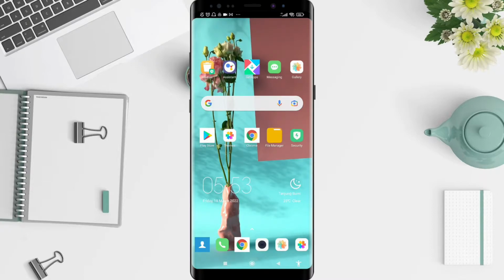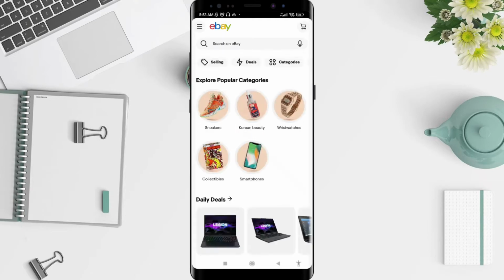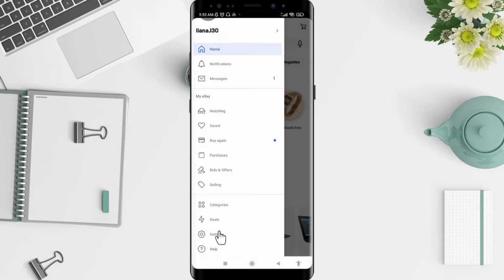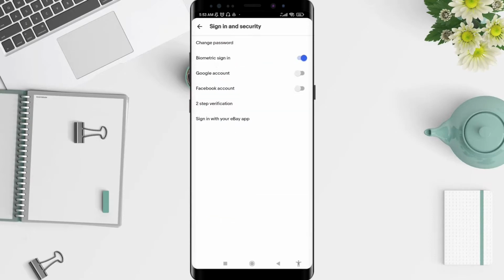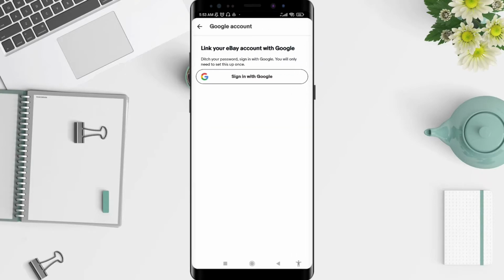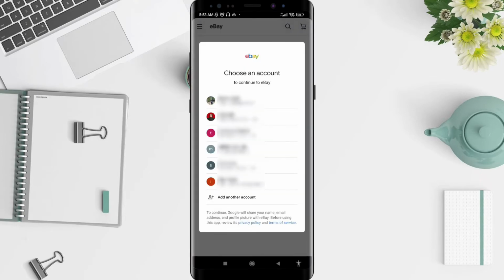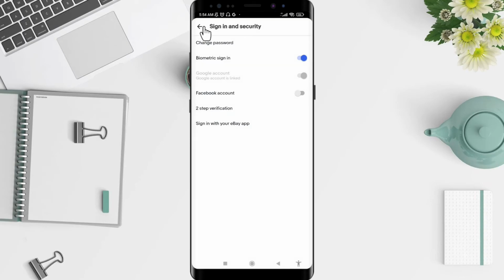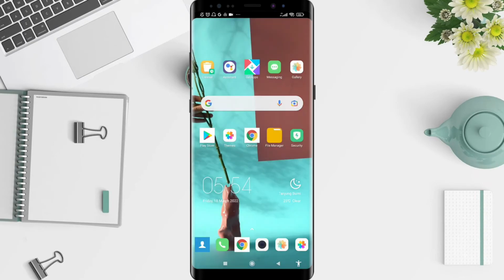How To Add Google Account To Ebay On Android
An ebay account allows you to add a google account so that later you can login to ebay with a google account.

For those of you who want to add a Google account to your eBay account on Android, you can follow the steps as I have shown in this video.

*this video is related to :
how to add google account to ebay
how to add google account to ebay account
how to link google account to ebay
link google account to ebay